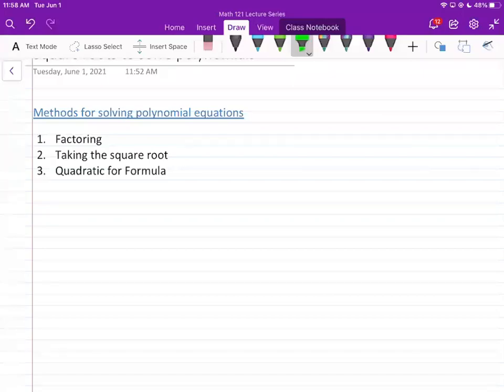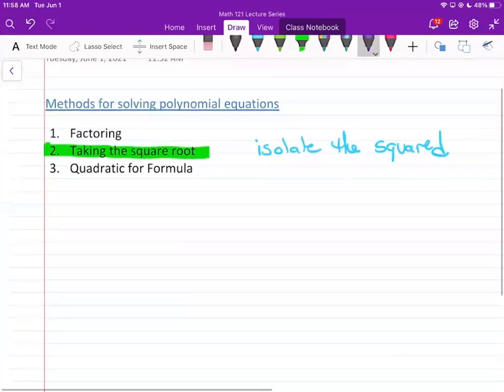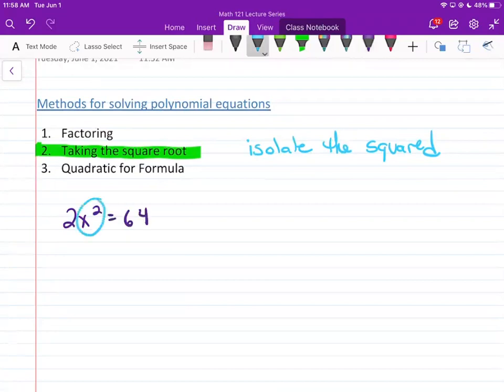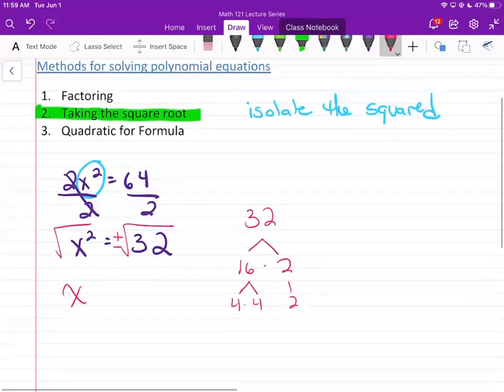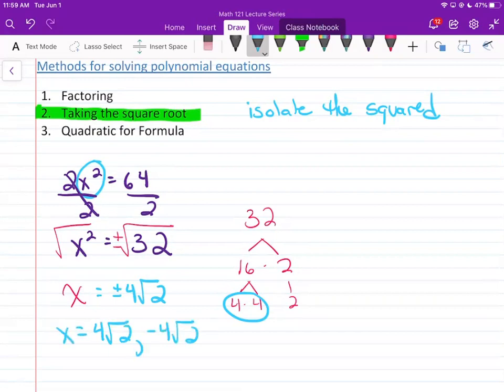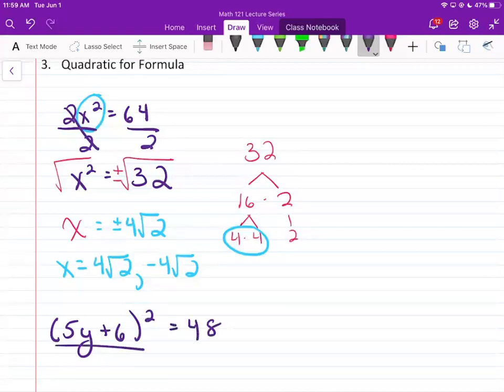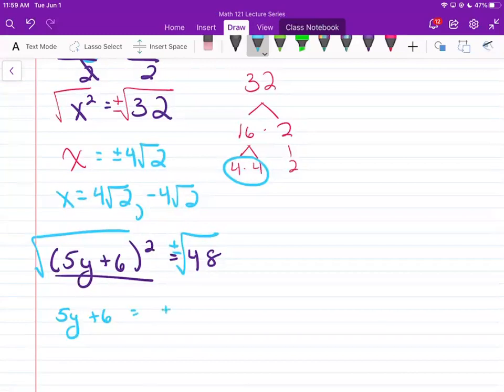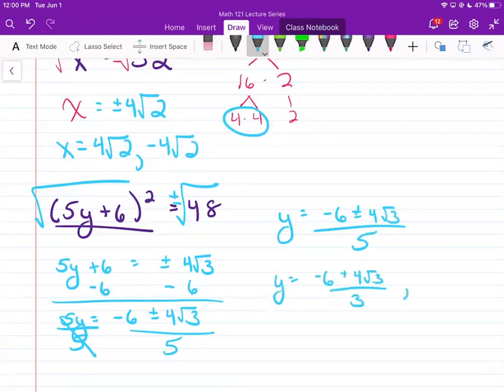square roots to solve quadratics